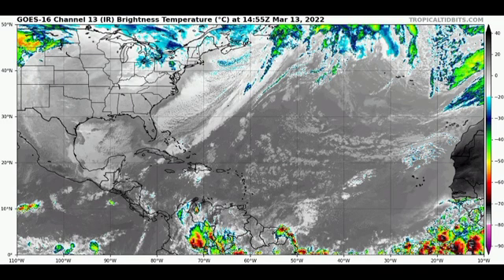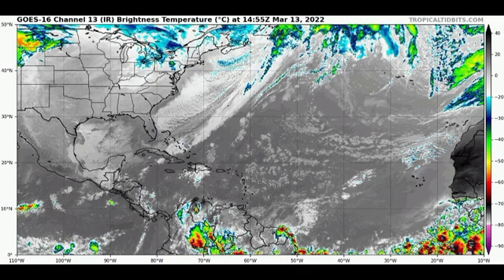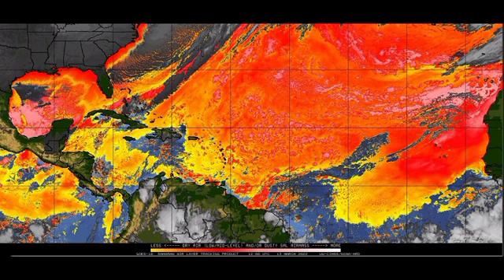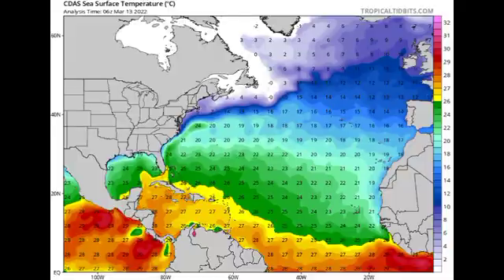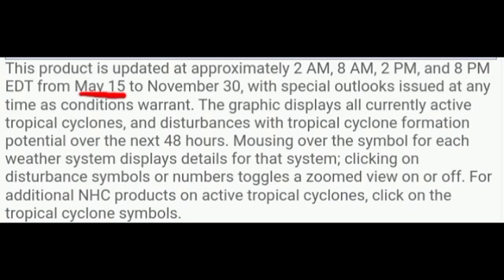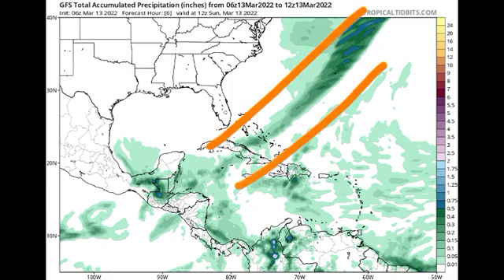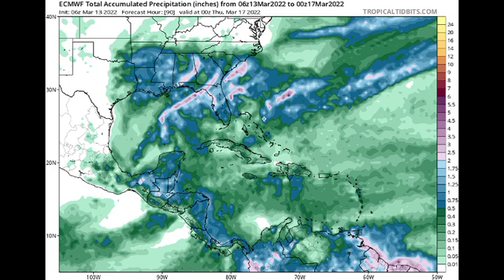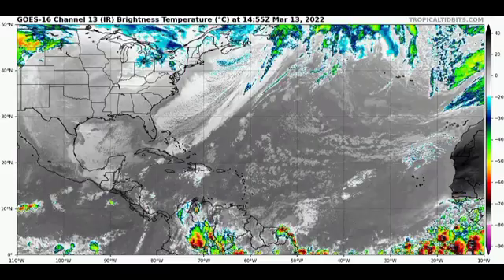2022 Atlantic Hurricane Season Countdown (80 days) • Caribbean Weather Outlook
Hey everyone, we are now 80 days from the official start of the 2022 hurricane season, this is another update video giving the necessary details.Don't forget to subscribe and tap the bell so you stay updated.

~weather.gurl.danii